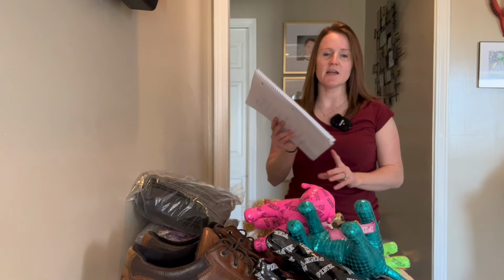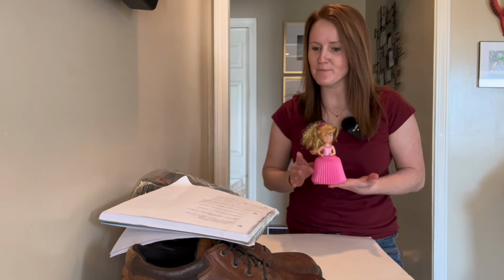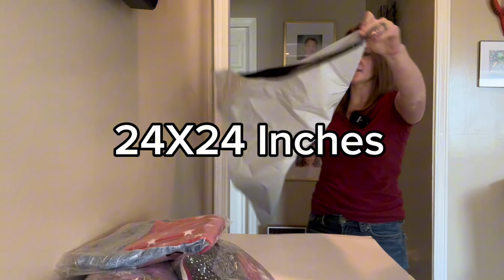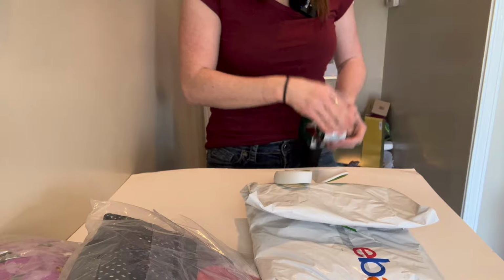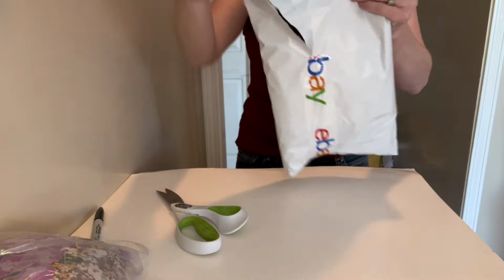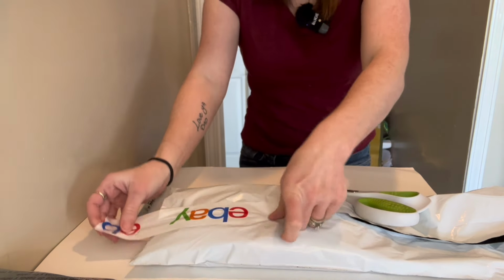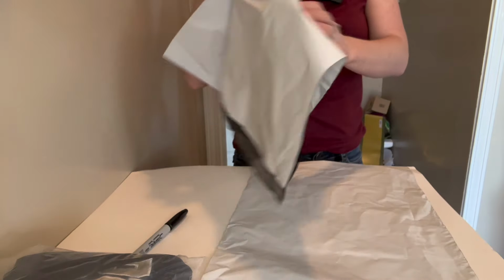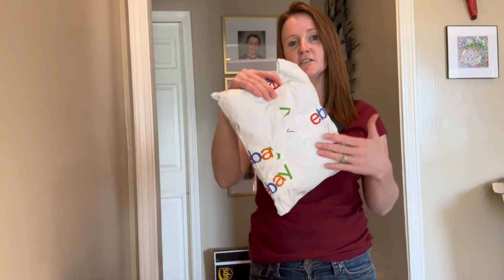Here is how I’ve shipped clothing for the past two years as a reseller.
Shipping clothing is pretty simple! Below is a link to everything I use.